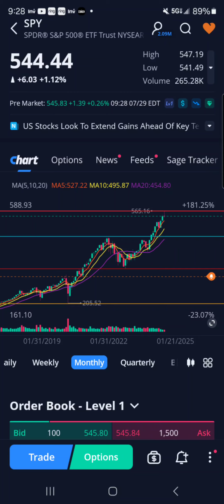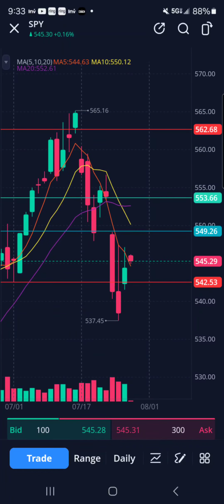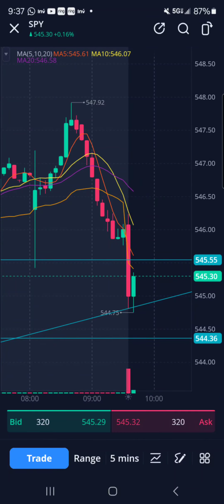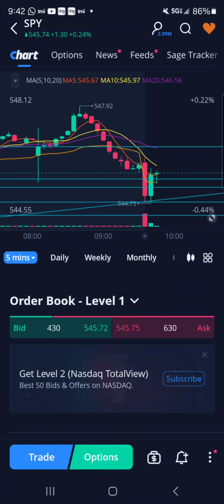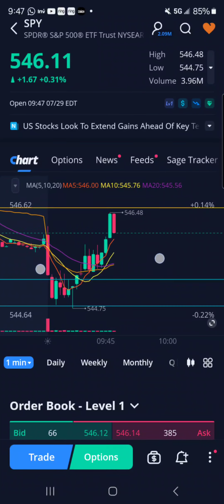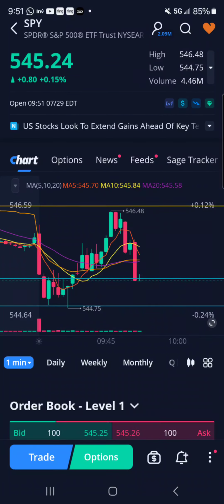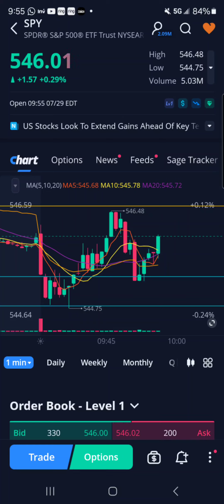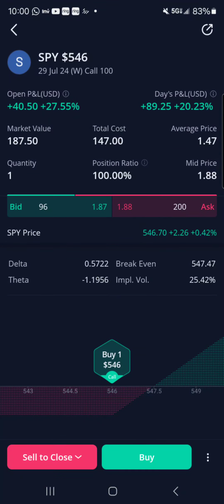LIVE OPTIONS TRADING. STEP BY STEP ENTRY ANALYSIS AND EXIT ANALYSIS